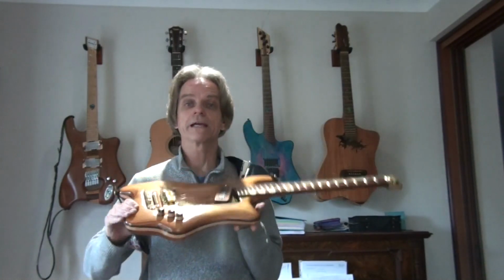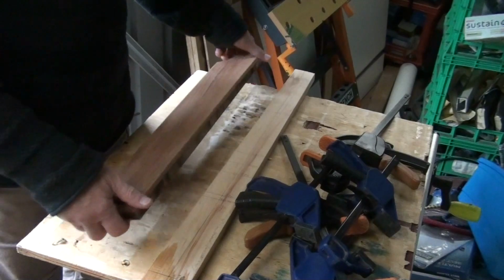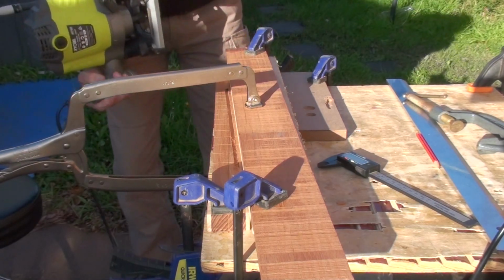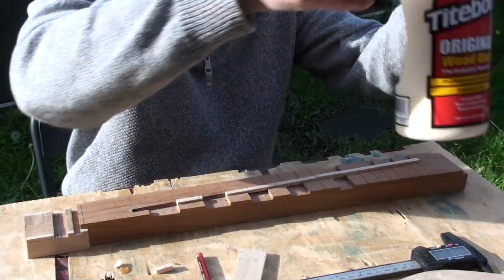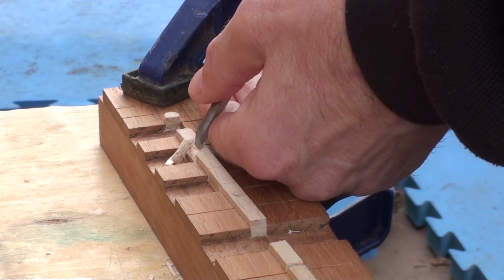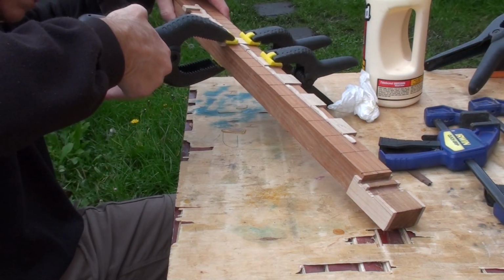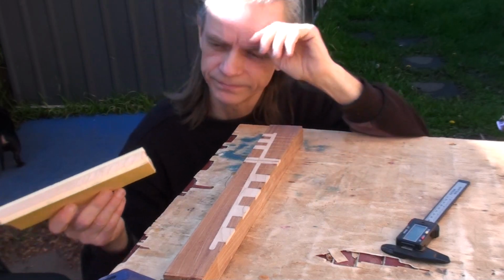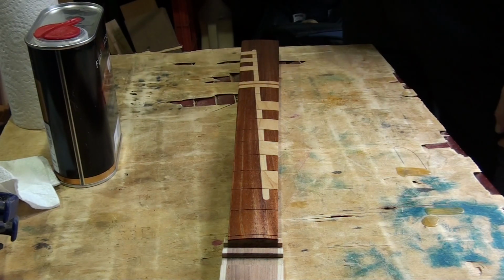Professional looking inlay that's easy to do.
Watch me make this bold inlay.  Turned out to be pretty easy.  If I can do it, you probably can to.